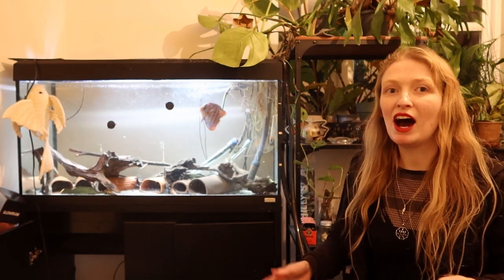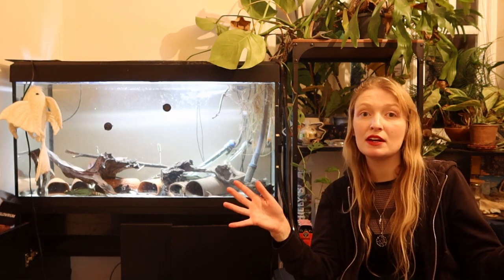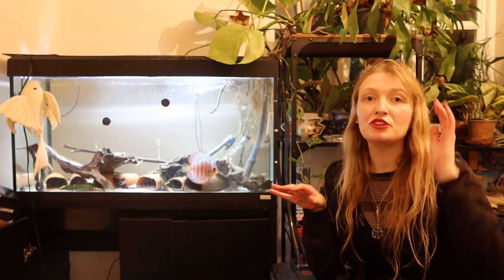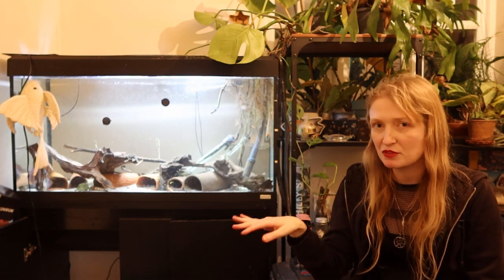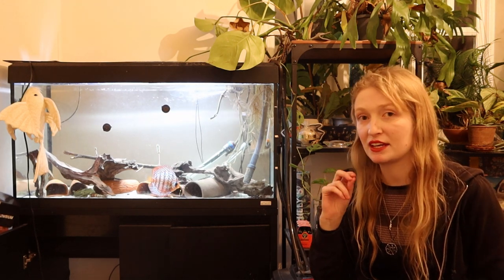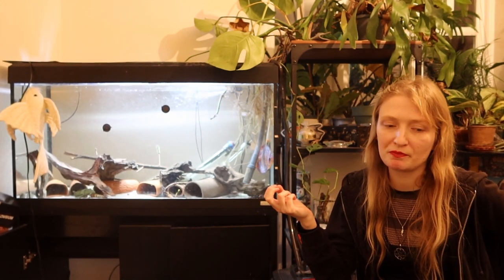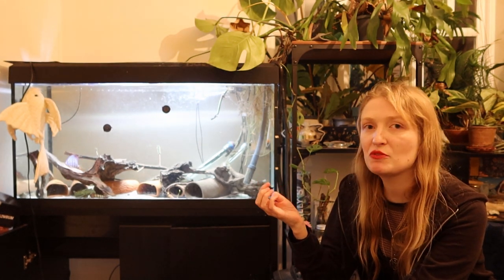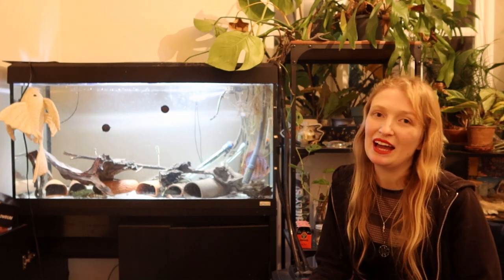The most difficult pleco's: Gold Nugget, Mango/Magnum and Snowball Pleco's, Baryancistrus.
Baryancistrus has always been a difficult but beautiful genus of aquarium fishes, containing the gold nugget pleco and the Magnum/Mango pleco this group is a challenging aquarium algae eater. They are far from for the beginner. This video is to discuss aspects of their care in aquariums with a focus on their diet and biology. These fishes like warm tropical temperatures, a lot of flow and largely a quiet setup. They can be housed with some other fishes such as some slow feeding cichlids, tetra and such.

References:
Py-Daniel, L. R., Zuanon, J., & Oliveira, R. R. D. (2011). Two new ornamental loricariid catfishes of Baryancistrus from rio Xingu drainage (Siluriformes: Hypostominae). Neotropical Ichthyology, 9, 241-252.
Lujan, N. K., Winemiller, K. O., & Armbruster, J. W. (2012). Trophic diversity in the evolution and community assembly of loricariid catfishes. BMC Evolutionary Biology, 12(1), 1-13.
Lujan, N. K., Armbruster, J. W., Lovejoy, N. R., & López-Fernández, H. (2015). Multilocus molecular phylogeny of the suckermouth armored catfishes (Siluriformes: Loricariidae) with a focus on subfamily Hypostominae. Molecular phylogenetics and evolution, 82, 269-288.